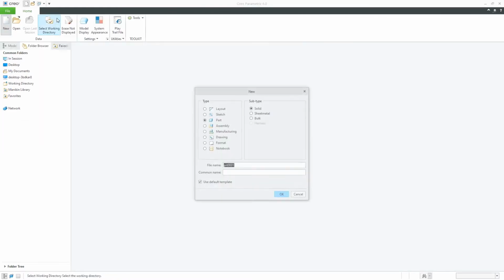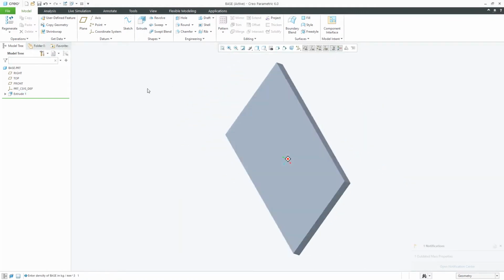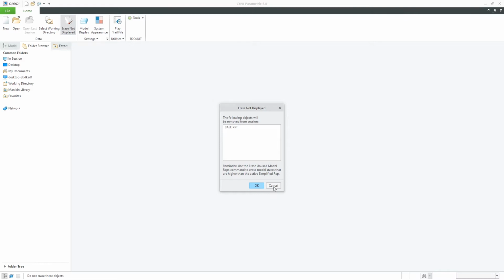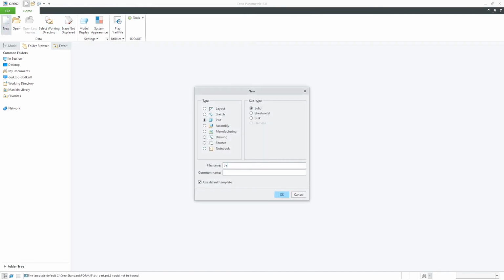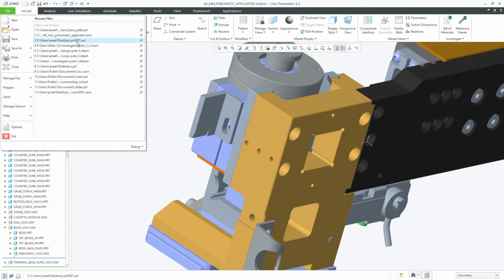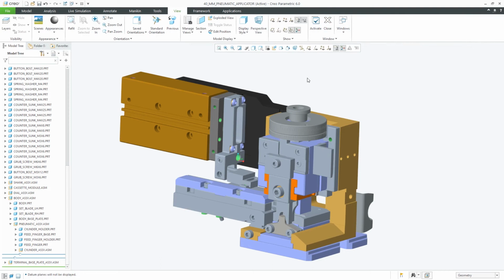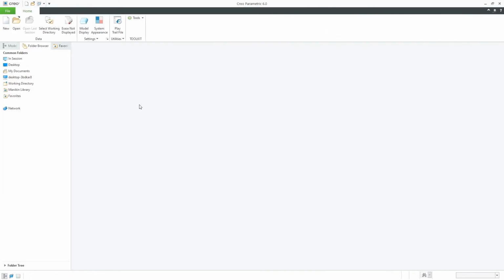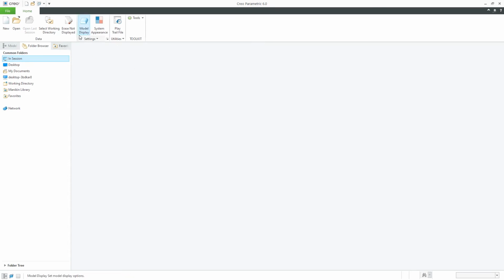3 Use case of erasing not displayed | Erase not Displayed in creo parametric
In this video of PTC creo parametric, We will see 3 Use case of erasing not displayed. Creo parametric is one of the popular and adance 3d CAD tools available for mechanical designers.